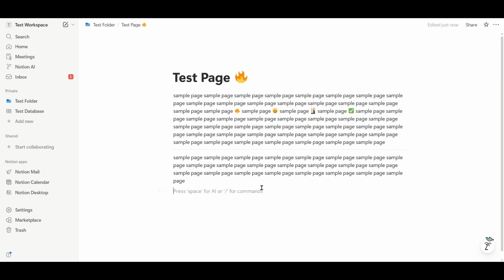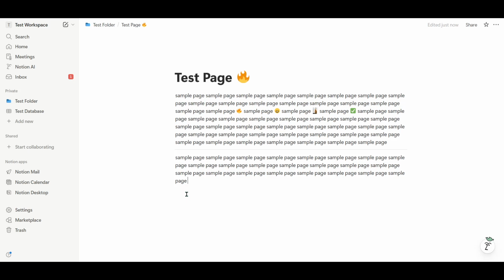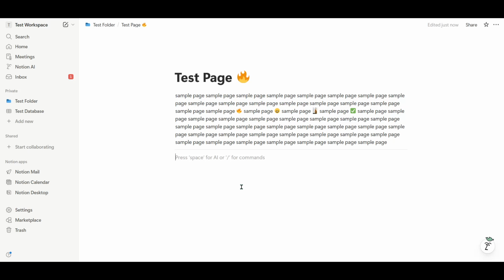How to Insert a Divider Line in Notion (2025 Step-by-Step Beginner Tutorial)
Learn how to insert a divider line in Notion to separate sections and make your pages easier to read! In this 2025 step-by-step beginner tutorial, I’ll show you how to add divider lines, use keyboard shortcuts, style your layouts, and organize content cleanly in Notion pages and dashboards. Perfect for students, creators, and anyone designing Notion pages.